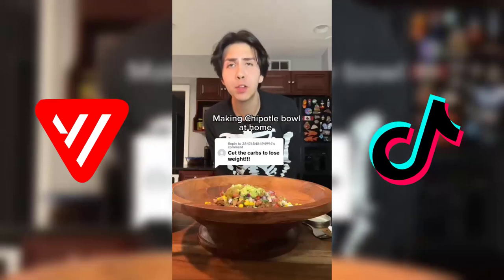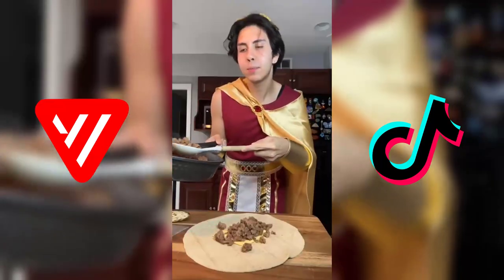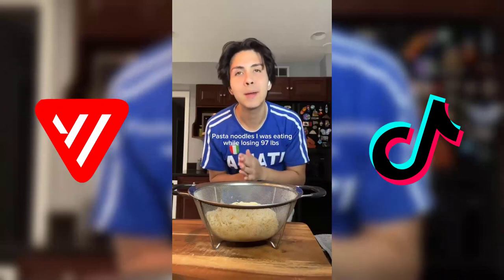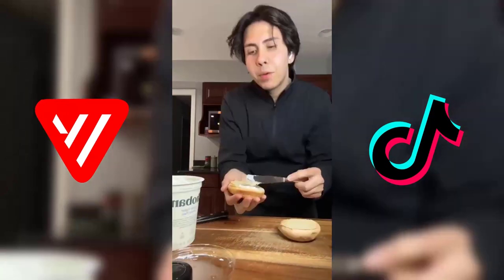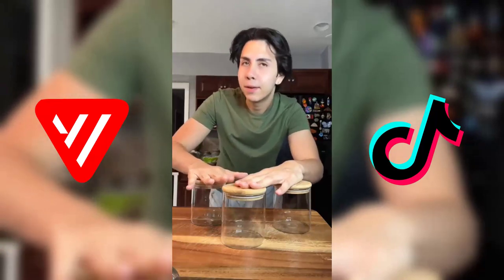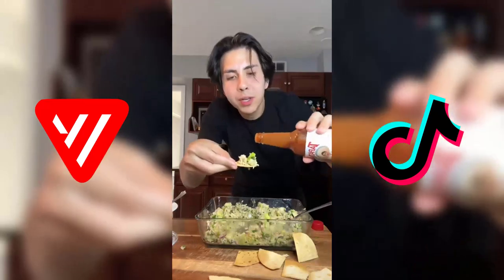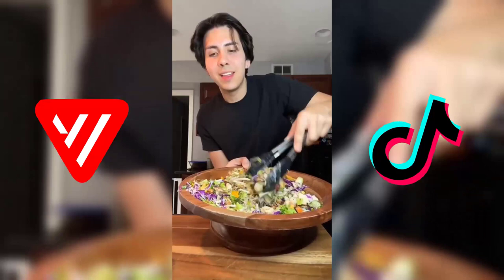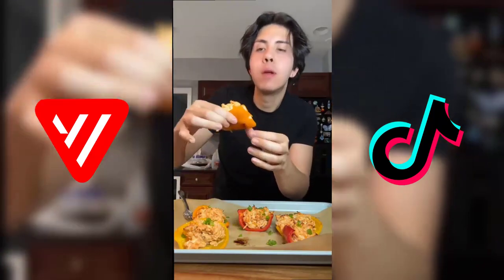The Must-Try Healthy Recipes by Benji Xavier for a Healthier You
In this video, I'm sharing with you my favorite healthy recipes by Benji Xavier. These recipes are perfect for a healthier you!

If you're looking for recipes that will help you lose weight, gain muscle, or eat nutritiously, then you need to check out this video! Benji's recipes are easy to follow, delicious, and will help you reach your health goals! From breakfast to dinner, these recipes will suit any meal plan!